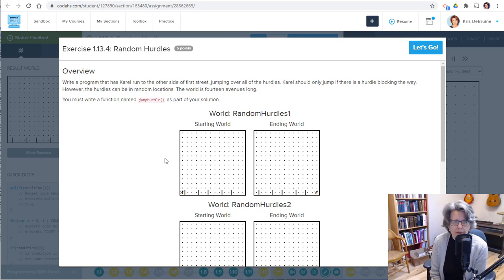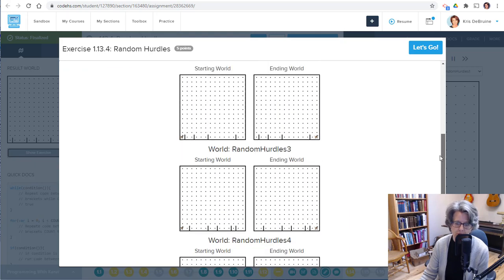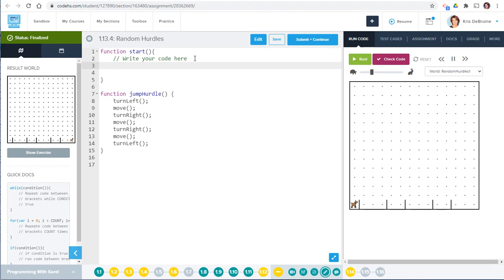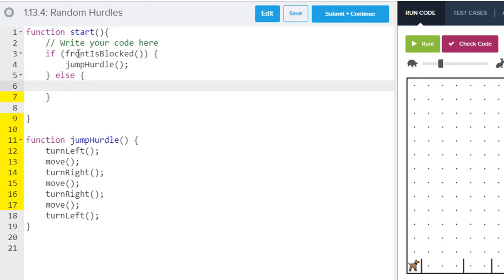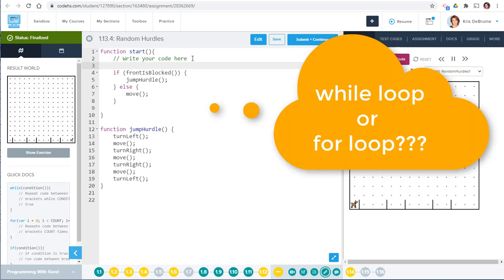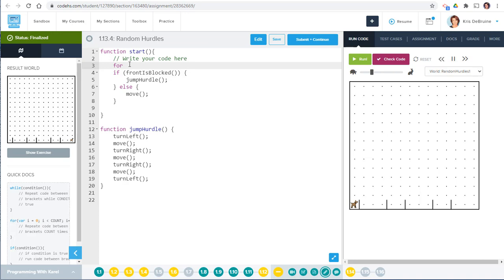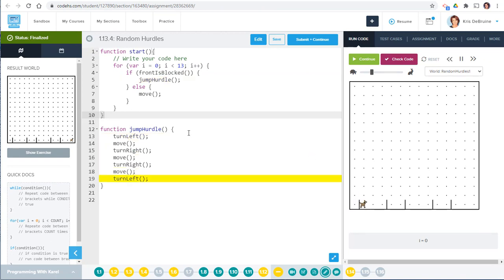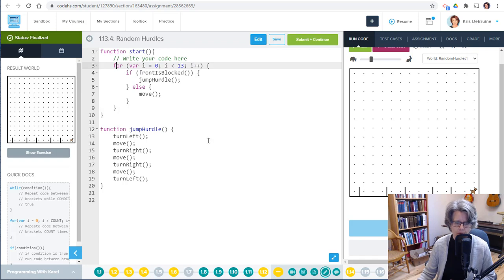While Loops vs For Loops - [Which One Should I Use??]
The key to solving this problem, in the most efficient way, is to understand the difference between "for loops" and "while loops" and when to use them.

To solve the random hurdles problem in CodeHS you need to know when to use a "for loop" and when to use a "while loop."

A "for loop" always loops for set number of times. A "while loop" loops as long as a condition is true.  Using a while loop in this problem might seem like a good idea, but it is not.  A for loop is better and easier, because we know that EVERY world in this problem is the same size.  Since there are 14 columns in the worlds, we need to repeat our steps 13 times to move from the left to the right.

The Karel programs can be found at CodeHS.com.  Karel is a GREAT way to learn to code for beginners.  And its fun!!

I also have videos on Photography, Graphic Design, WordPress and other assorted topics. I have been teaching for nearly 20 years and have covered a LOT of different subjects. :-)

If you are a teacher, please feel free to use my videos as part of your curriculum.  I have many more videos on my channel. Check them out.

Kris

PS - Keep on coding!!